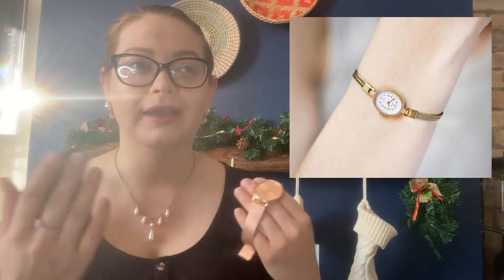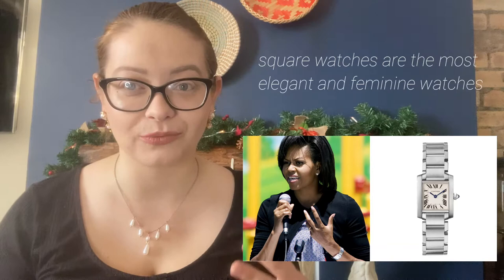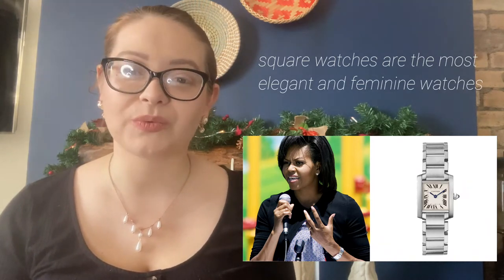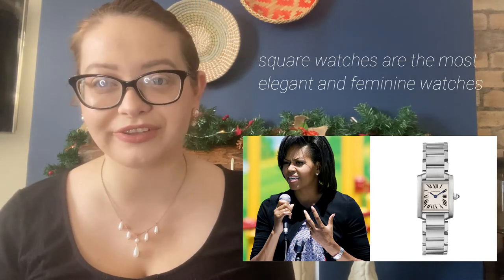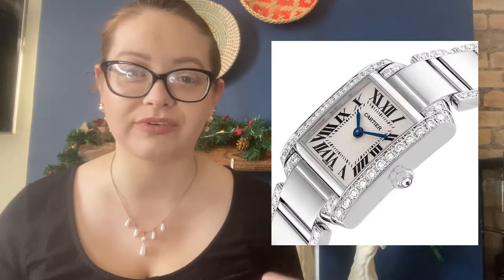Elegant watches for Lady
Happy New Year to you all! I hope 2021 will be a year of positive change and hope for much better future. Sending lot's of love.

Today I would love to speak with you about elegant watches. You might be surprised but lot's of companies promote big watches for a women which are very muscular and not feminine at all. For this reason I want to just show you what is important to look at, when you buying a watch, and what styles are the most classic.